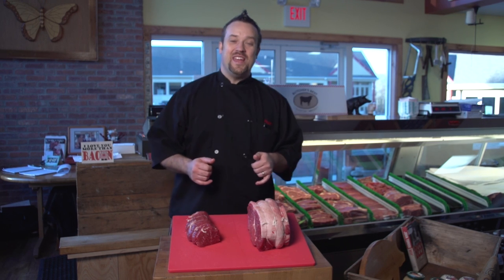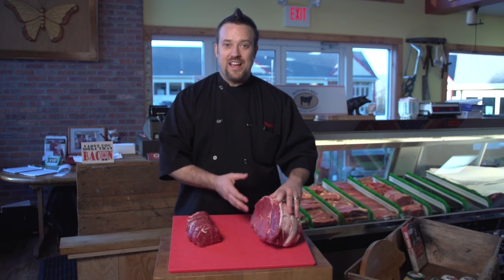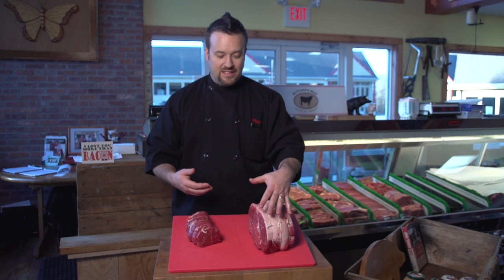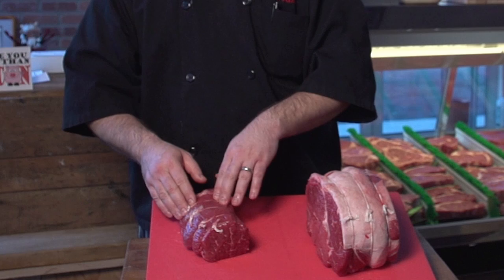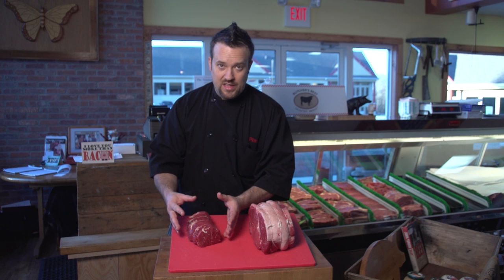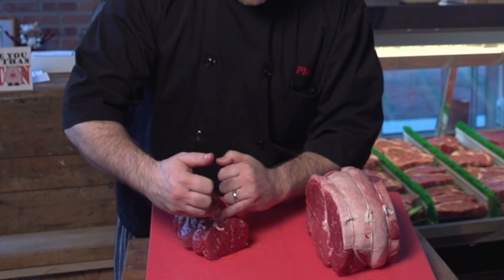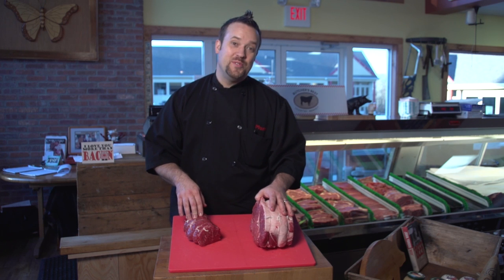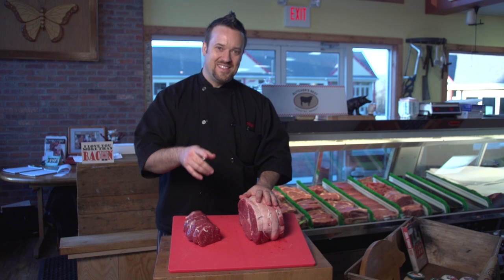About Sirloin Tip Roasts : Cooking Meat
If you haven't prepared your own sirloin tip roast, stop what you're doing immediately and get to work. Learn about sirloin tip roasts with help from a professional chef with eighteen years of experience in this free video clip.

Bio: Chef Plum has 18 years of experience as professional chef, is a graduate of CIA, and has beenfeatured on Network TV and Food Network.
Filmmaker: Julian Rodriguez

Series Description: When it comes to cooking meat, you're going to want to be sure to keep a few key things in possible so you wind up with the most tender and juiciest meal imaginable. Get tips on cooking meat with help from a professional chef with eighteen years of experience in this free video series.